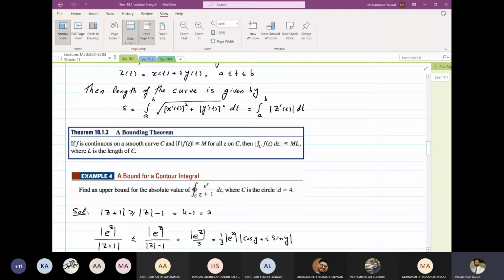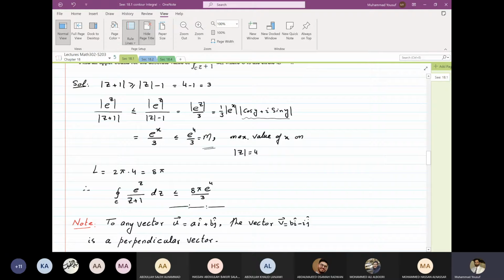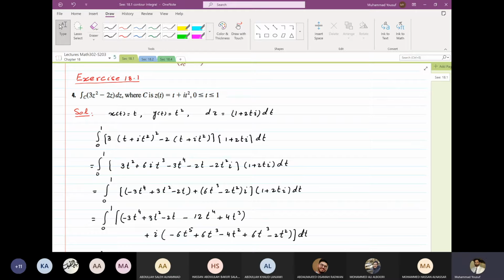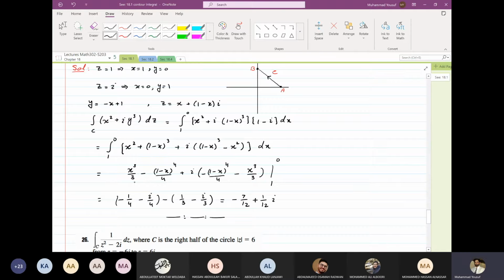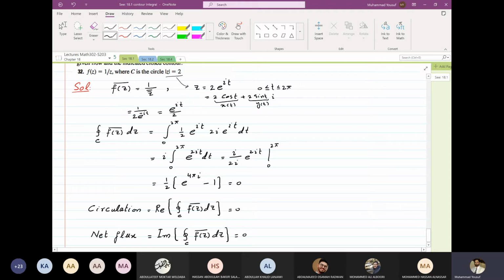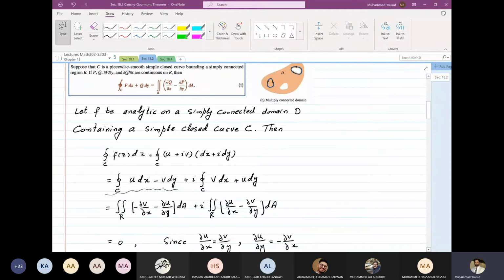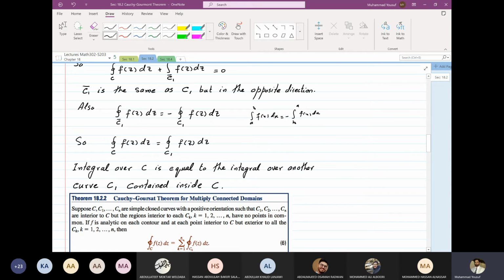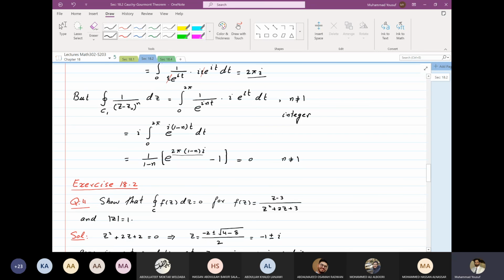Lecture.29 | Section#18.1 (2) & 18.2 (1) | Math302 - KFUPM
Part1 -  Section 18.1 (2) : 00:00:00
Part2 - Section 18.2 (1): 00:35:27